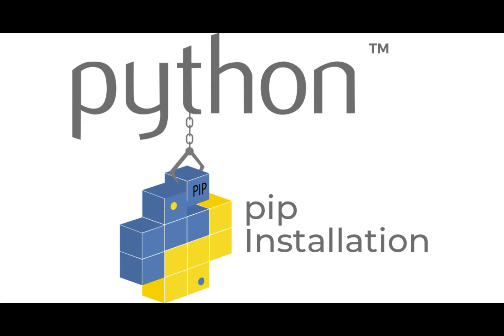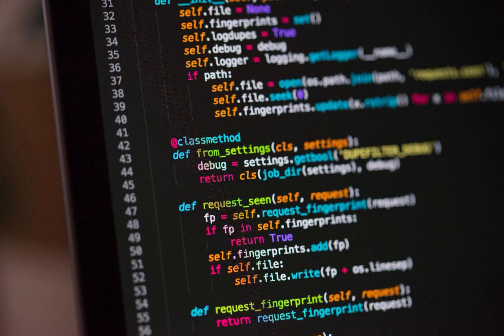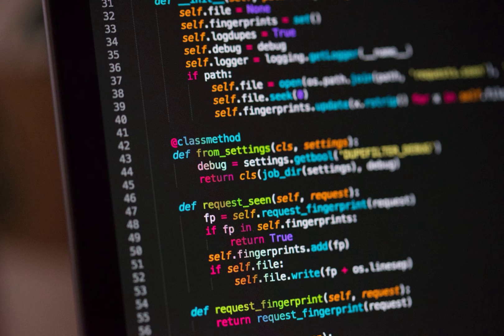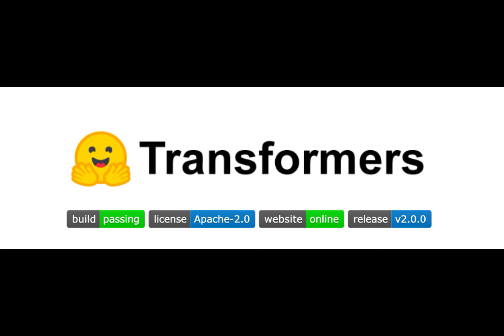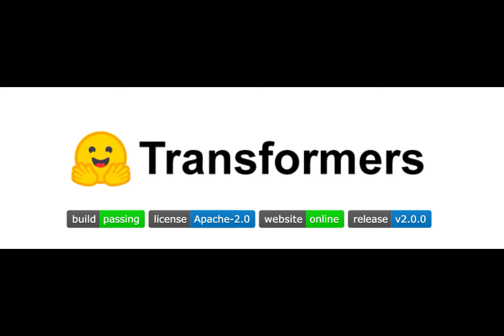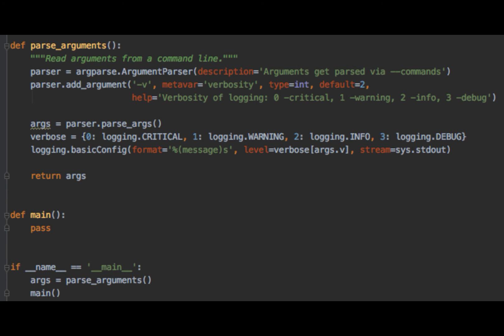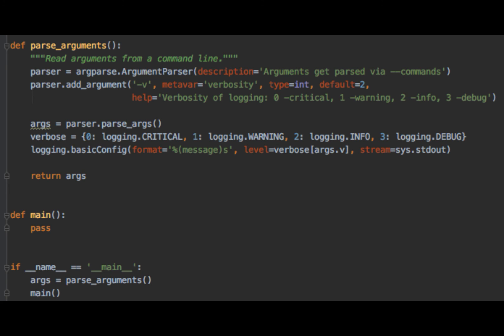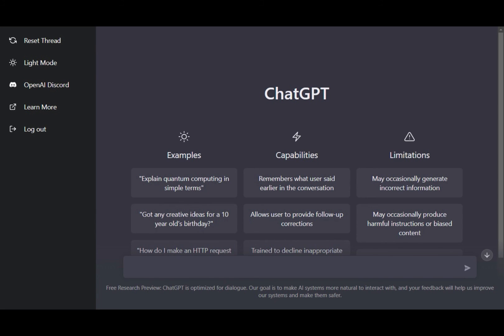How To Use Chat Gpt For Ui Design